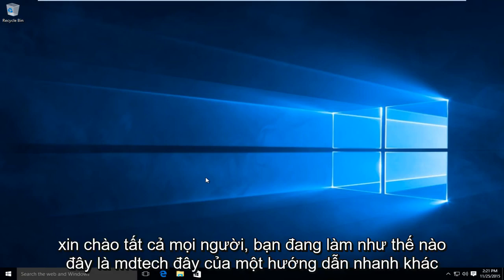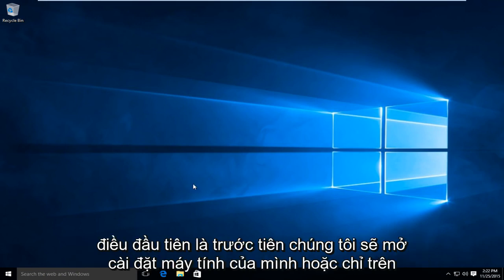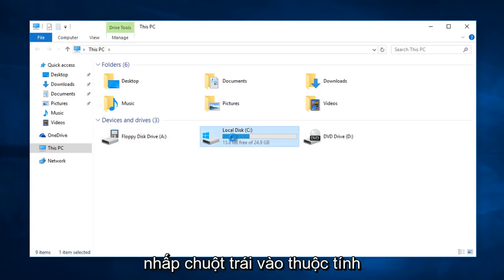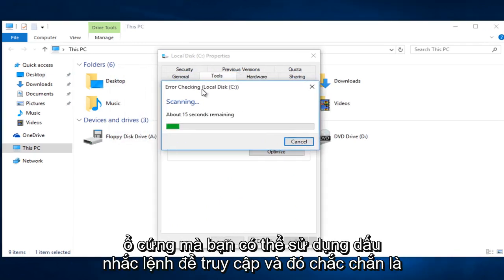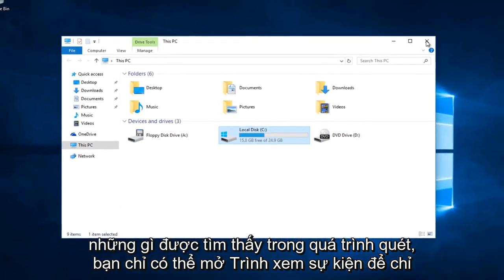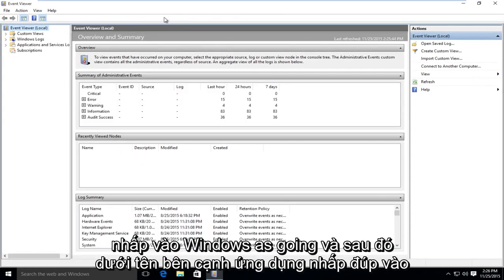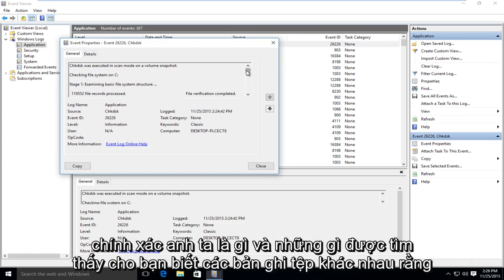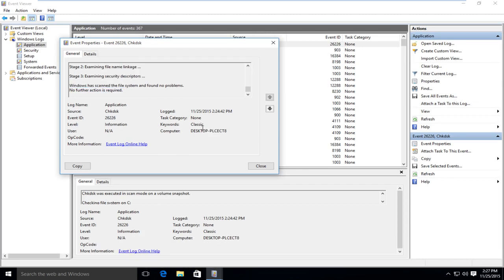Tự động sửa chữa lỗi ổ cứng và ổ đĩa trong Windows 10 (SIÊU DỄ DÀNG)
Hướng dẫn này cho thấy cách sử dụng công cụ chdsk để quét ổ cứng của bạn để tìm các lỗi hệ thống phổ biến. Có thể cần phải chạy công cụ này khi máy tính tắt (kiểm tra toàn diện hơn). Công cụ này phân tích và cố gắng sửa chữa những điểm bất thường có thể tồn tại trong hệ thống của bạn.

Bất cứ lúc nào bạn gặp lỗi ổ cứng — hoặc thậm chí có hành vi lạ mà thoạt tiên bạn có thể không liên quan đến ổ cứng — Kiểm tra Đĩa có thể là một cứu cánh. Dưới đây là hướng dẫn đầy đủ để sử dụng công cụ Check Disk đi kèm với mọi phiên bản Windows.

Chkdsk làm gì (và khi nào thì sử dụng)

Tiện ích Check Disk, còn được gọi là chkdsk (vì đó là lệnh bạn sử dụng để chạy nó) quét toàn bộ ổ cứng của bạn để tìm và khắc phục sự cố. Nó không phải là một công cụ quá thú vị — và việc chạy nó có thể mất một chút thời gian — nhưng nó thực sự có thể giúp ngăn ngừa các vấn đề lớn hơn và mất dữ liệu về lâu dài. Chkdsk thực hiện một số chức năng, tùy thuộc vào cách nó chạy:

Chức năng cơ bản của Chkdsk là quét tính toàn vẹn của hệ thống tệp và siêu dữ liệu hệ thống tệp trên ổ đĩa và sửa mọi lỗi hệ thống tệp logic mà nó tìm thấy. Những lỗi như vậy có thể bao gồm các mục nhập bị hỏng trong bảng tệp chính của tập (MFT), bộ mô tả bảo mật kém được liên kết với tệp hoặc thậm chí dấu thời gian bị lệch hoặc thông tin kích thước tệp về các tệp riêng lẻ.

Chkdsk cũng có thể tùy chọn quét mọi khu vực trên ổ đĩa để tìm kiếm các khu vực xấu. Các thành phần xấu có hai dạng: các thành phần xấu mềm, có thể xảy ra khi dữ liệu được ghi sai và các thành phần xấu có thể xảy ra do hư hỏng vật lý đối với đĩa.

Chkdsk cố gắng khắc phục những sự cố này bằng cách sửa chữa các thành phần xấu mềm và đánh dấu các thành phần xấu cứng để chúng không được sử dụng lại.

Điều đó nghe có vẻ rất kỹ thuật, nhưng đừng lo lắng: bạn không cần phải hiểu chi tiết về cách hoạt động của nó để biết khi nào bạn nên chạy nó.